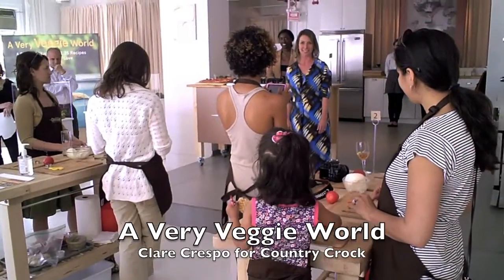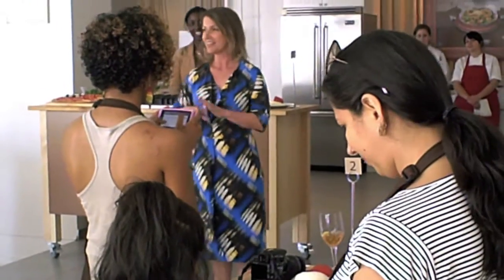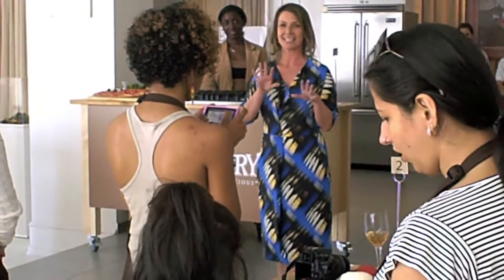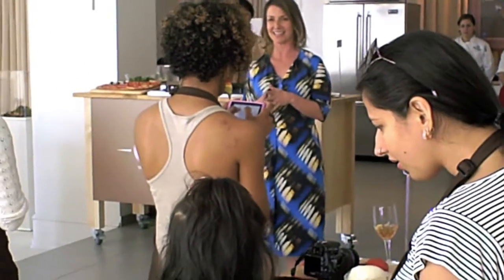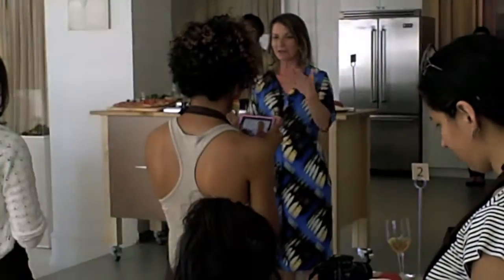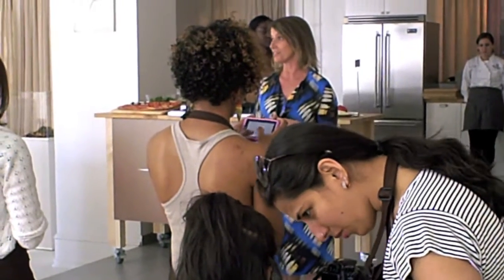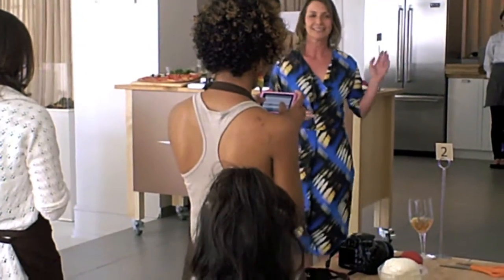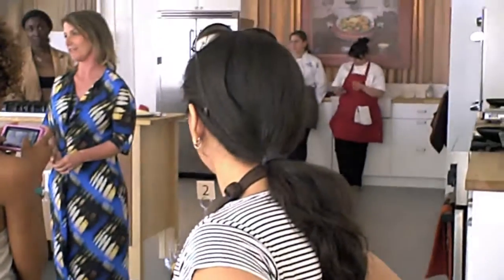Clare Crespo for A Very Veggie World and Country Crock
Clare Crespo talks about her interesting style of cooking as an 'art project' and how she uses this to cook vegetables with and for kids. She has produced a free book of kid friendly veggie recipes. to find out more!